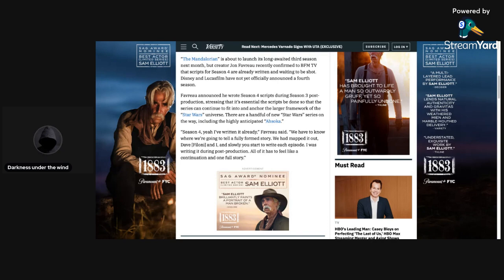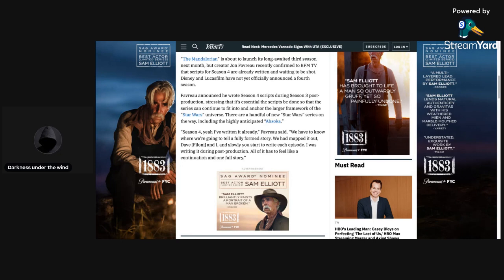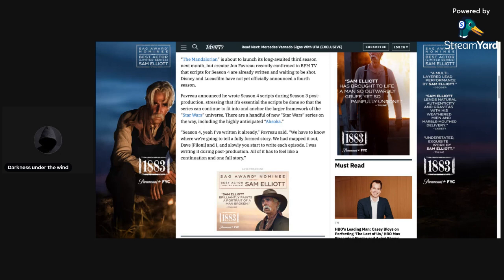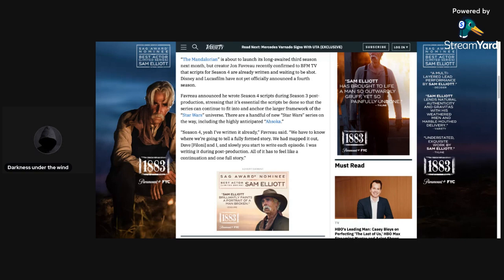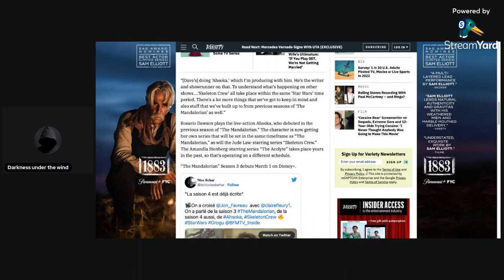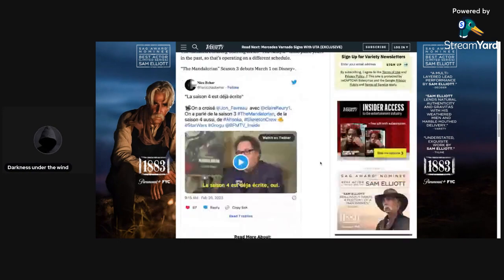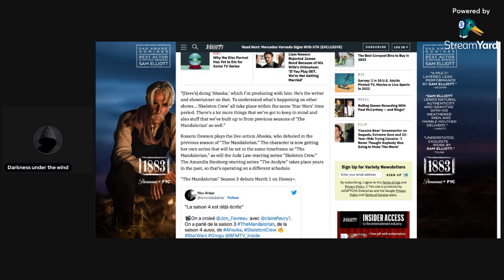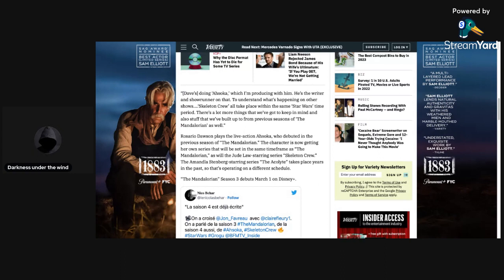The Mandalorian Season 4 Is Already Written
Today I will be talking about the scripts for season 4 of The Mandalorian being fully written.